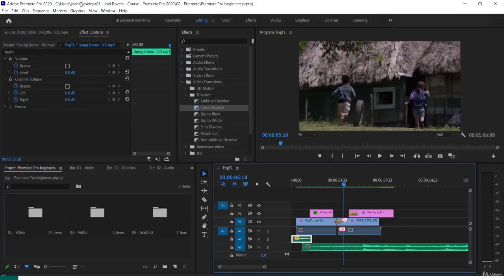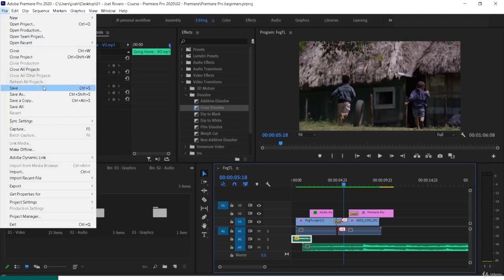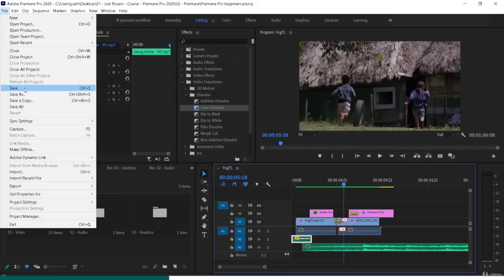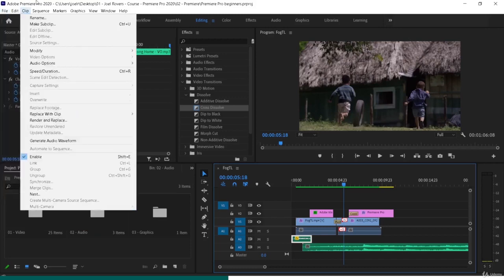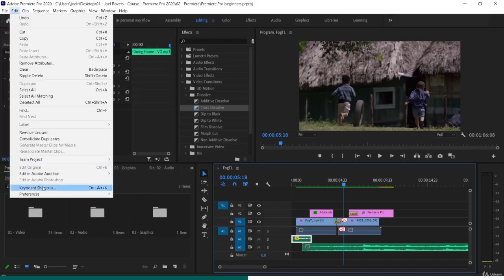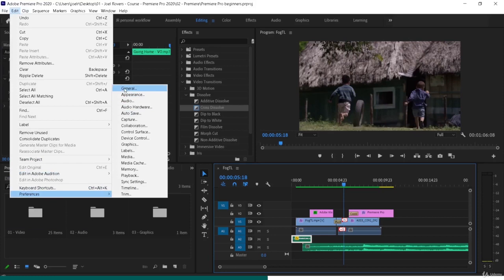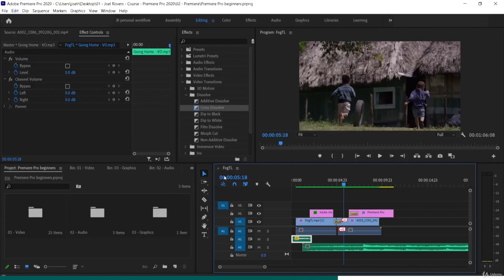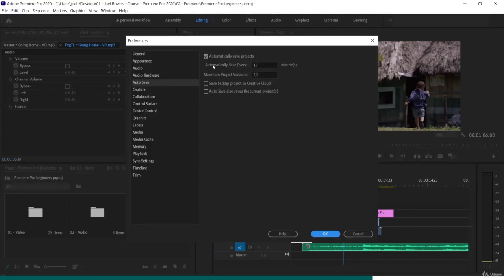Auto Saving in Premiere - 18/22 - Premiere Pro Course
How to Automatically Save your Projects in Premiere Pro.

SEIGHTS?